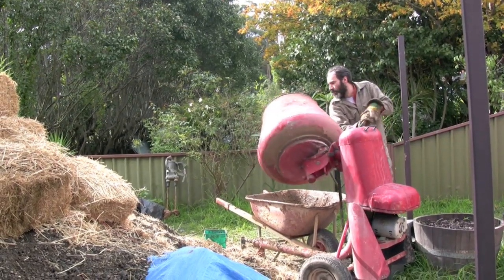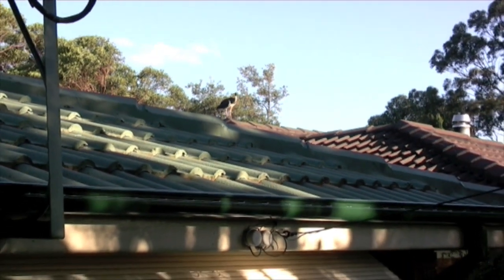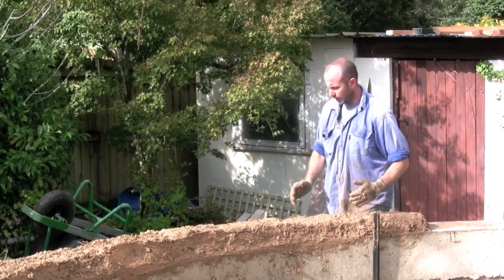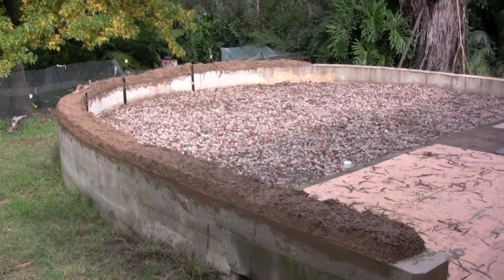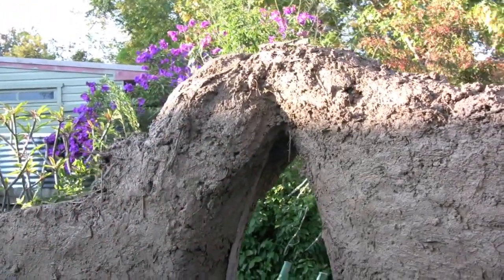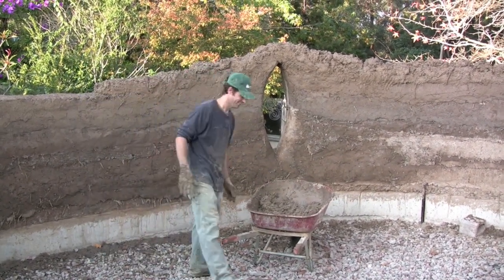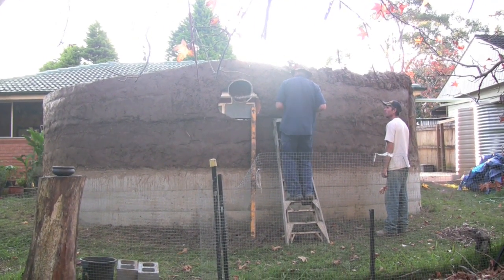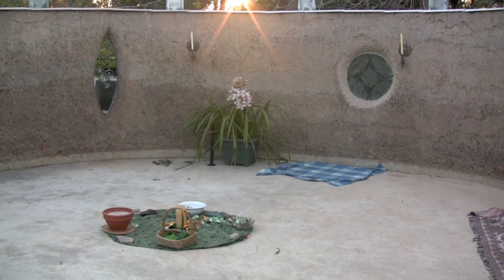PaGaian MoonCourt-the cobb wall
PaGaian MoonCourt emerging at Bru-na-Bigtree Blue Mountains Australia. The cobb wall and solstice windows using local recycled building material.